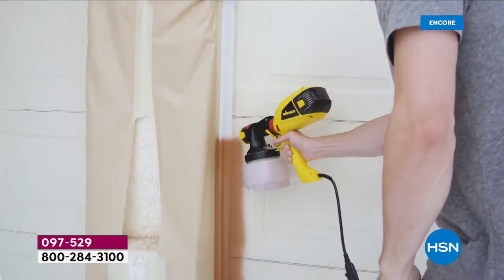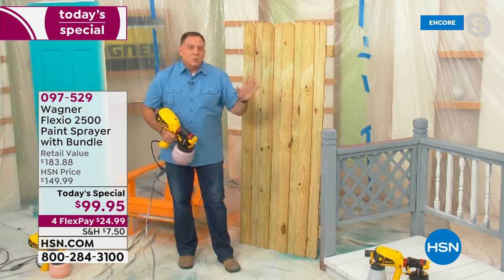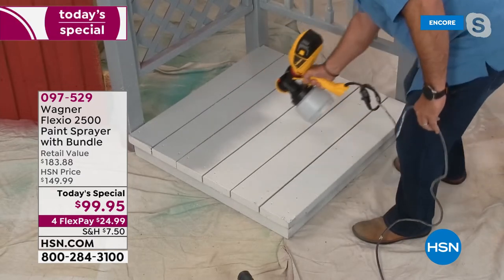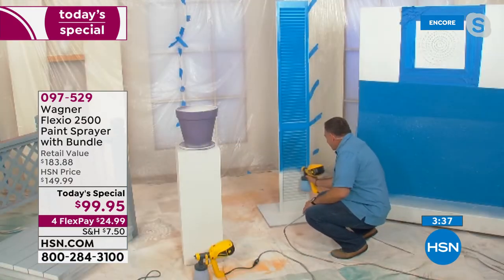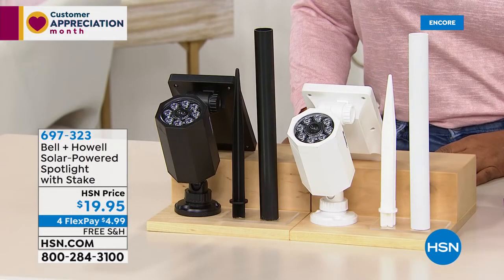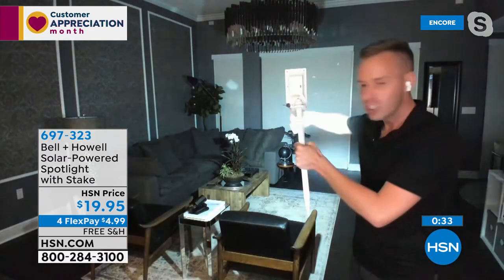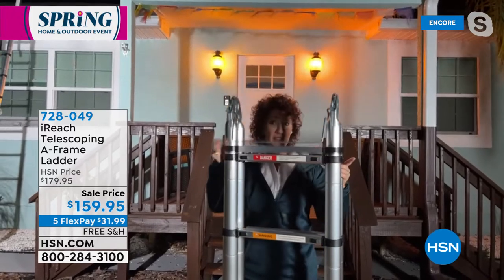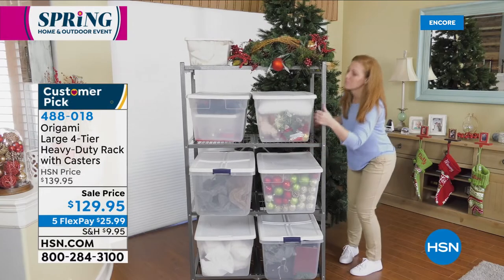HSN | Project Home 04.23.2021 - 02 AM